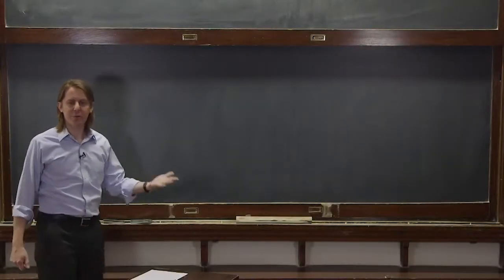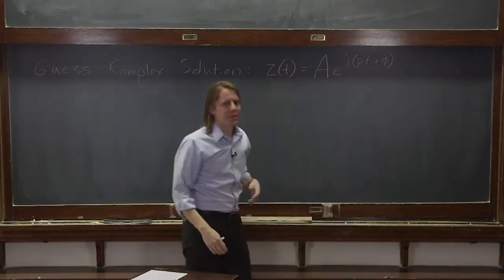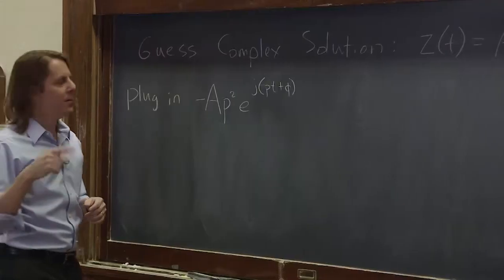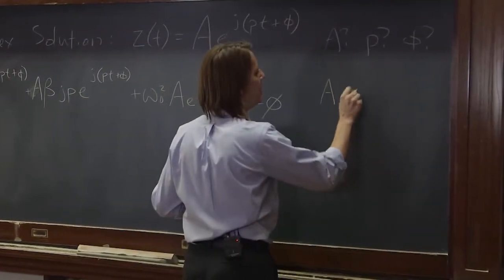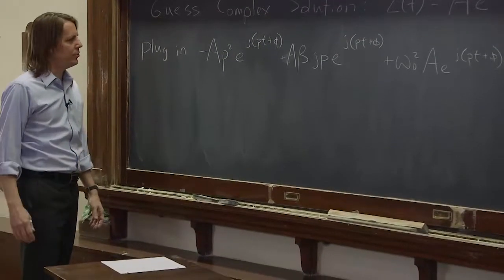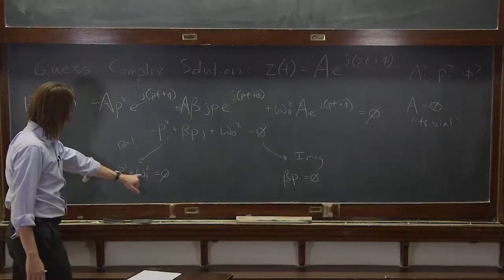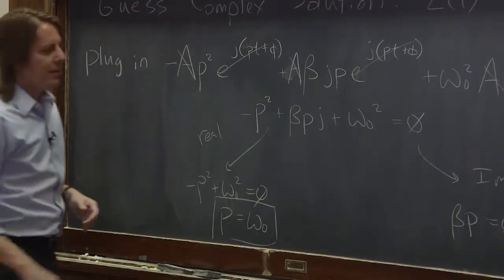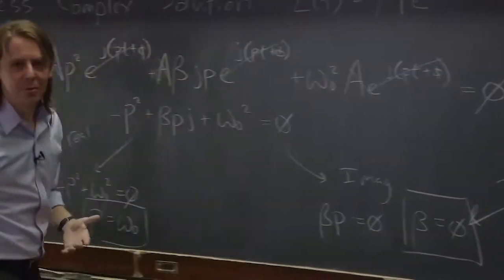PHYS 201 | Damped 2 - Trivial Solutions